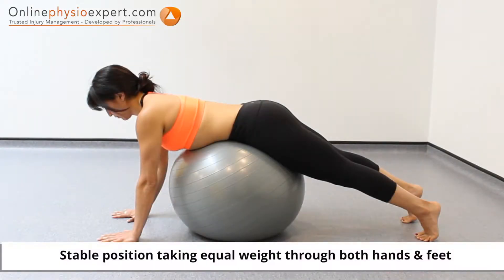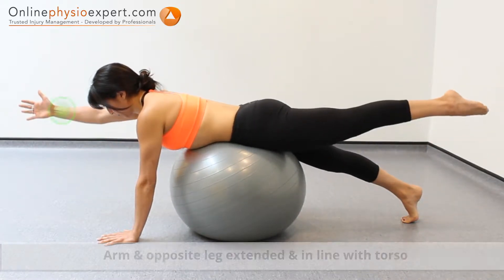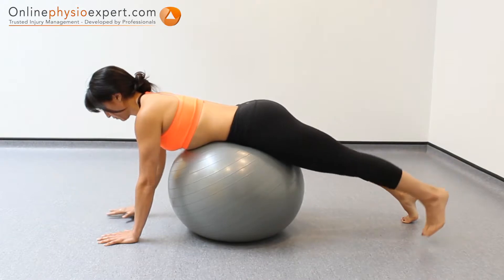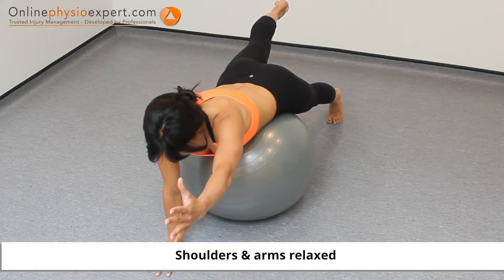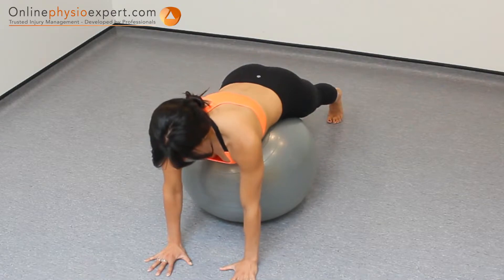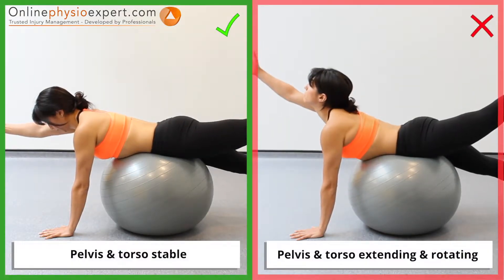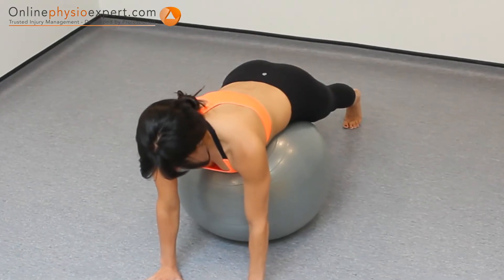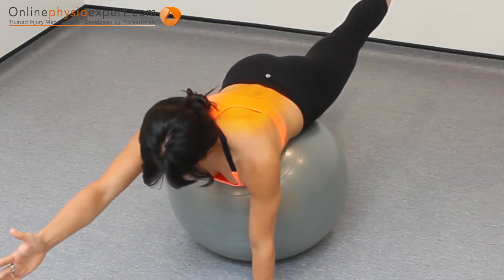How To Correctly Perform Superman Exercise Progressions Using A Swiss Ball - Level 3